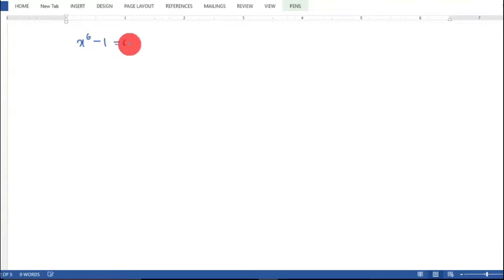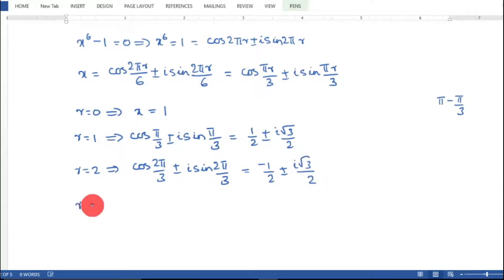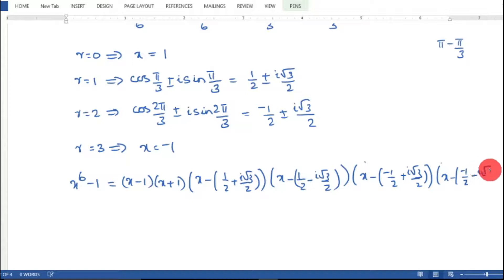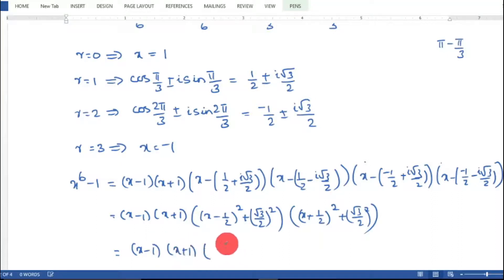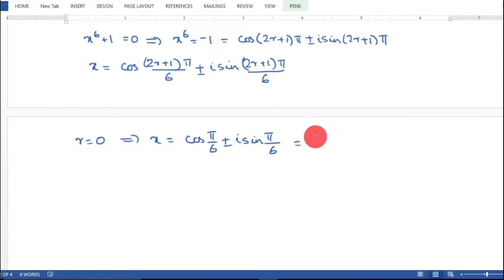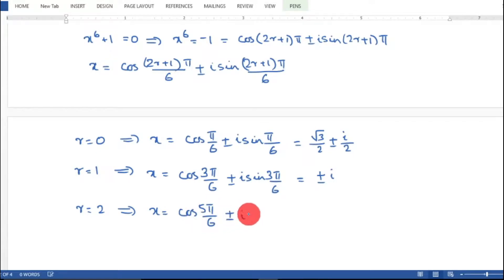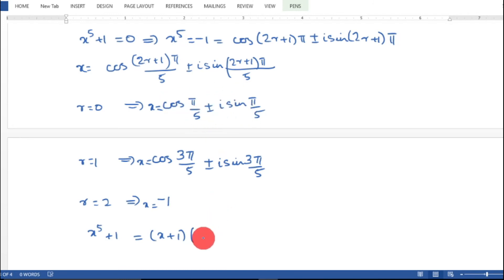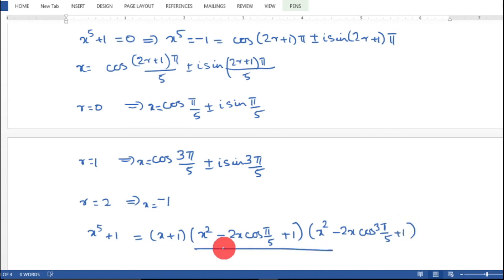Module 3 Factorization Lecture 2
Example problems of factorization of the form x^n + 1 and x^n - 1.